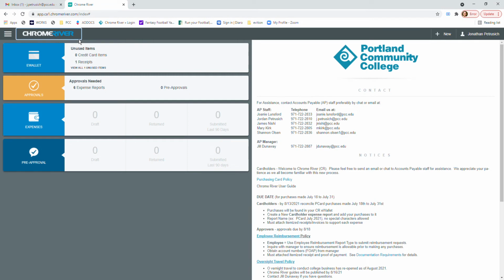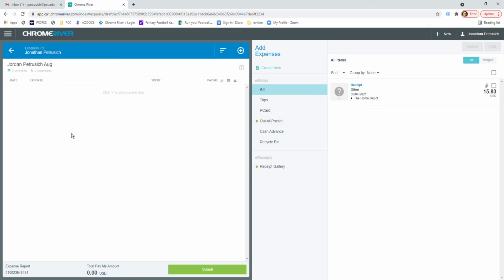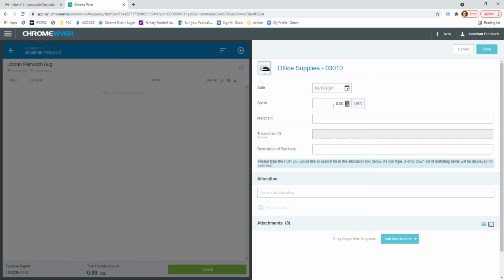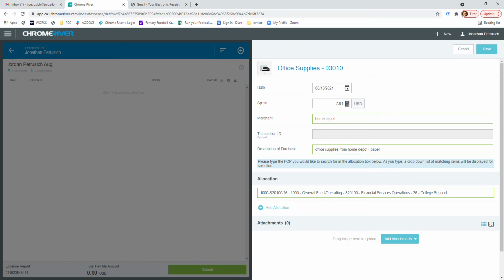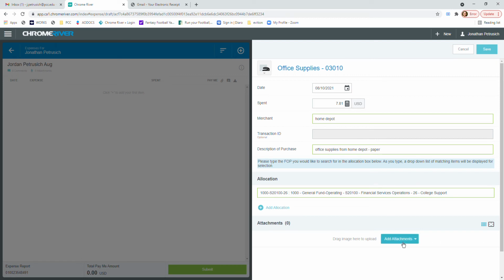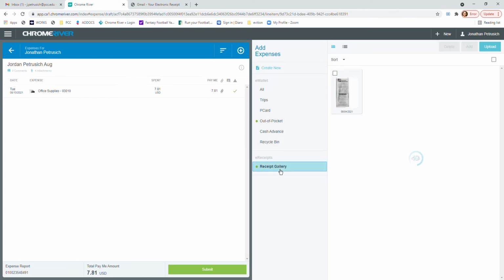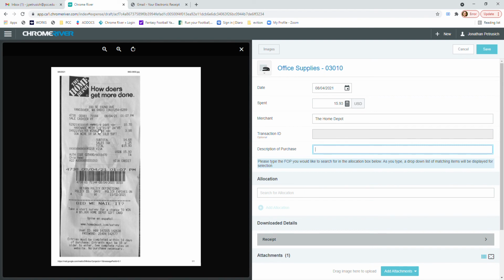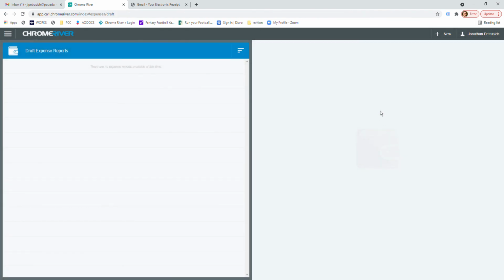Employee Reimbursement Report - Chrome River